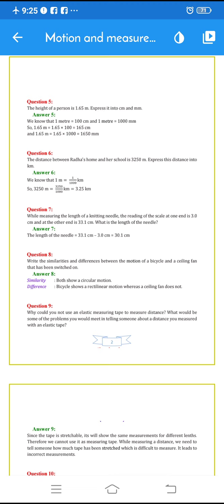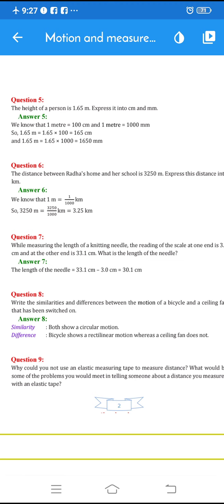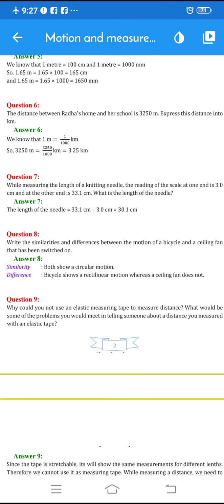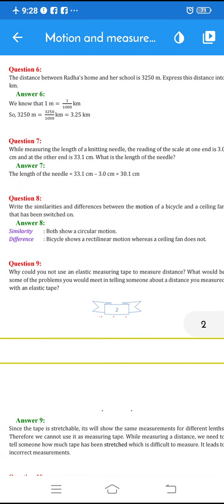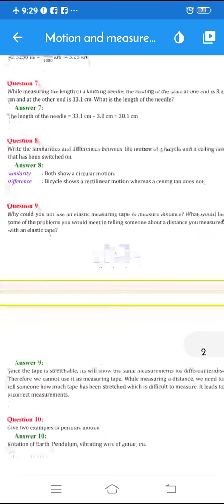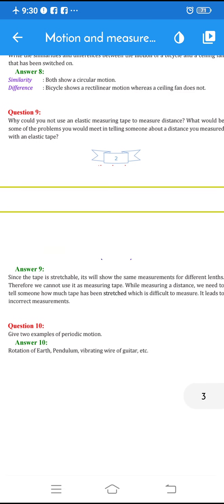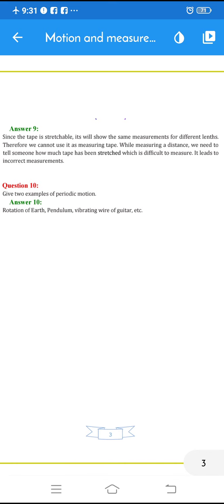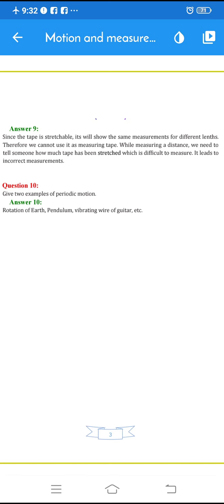CBSE,class,7_Science_Exercise part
Basavaraj